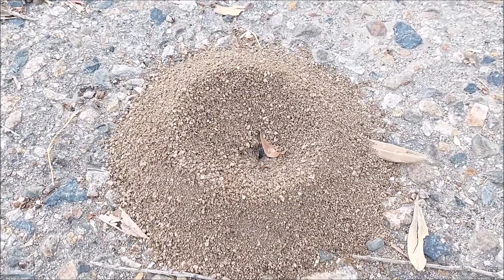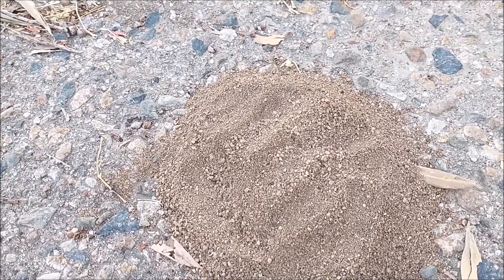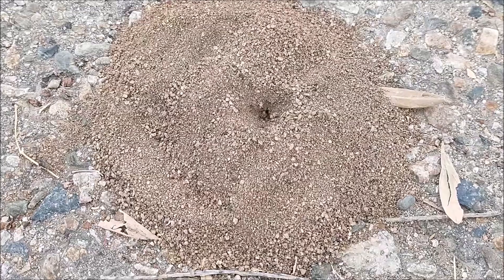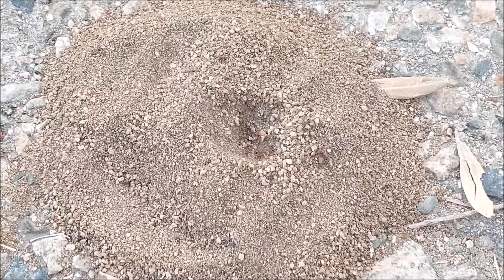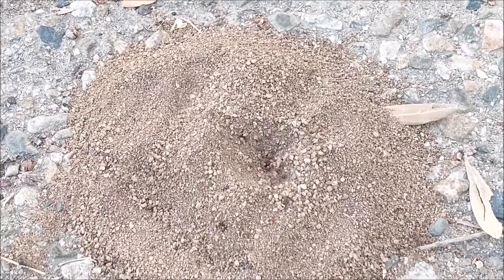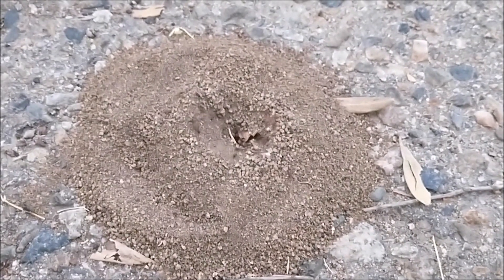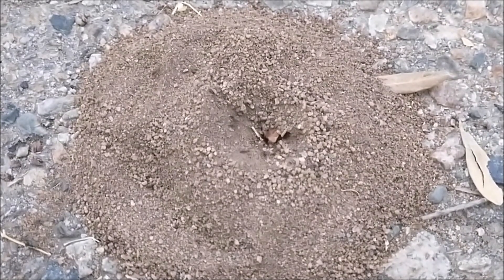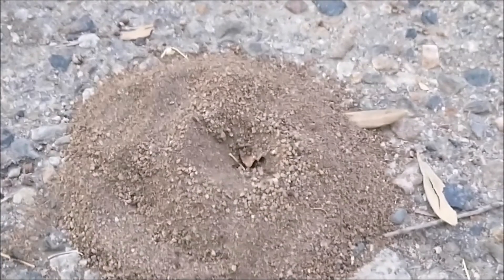What happen if I cover the Entrance of the Ant Mount with sands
Let see if the ants can fix their mount entrance if I messed with it.

(paid link)